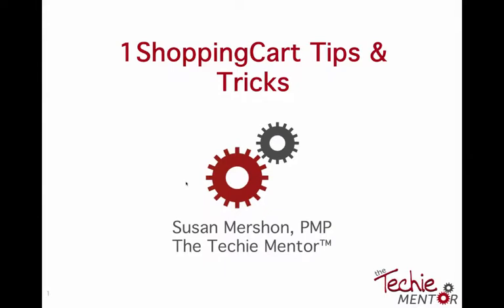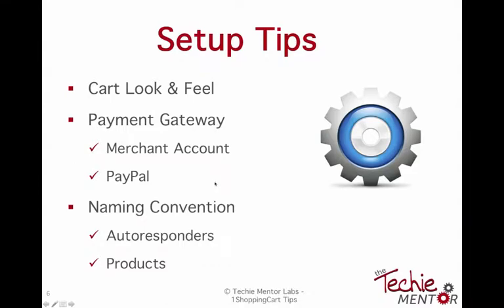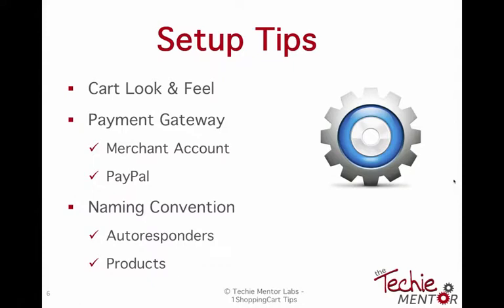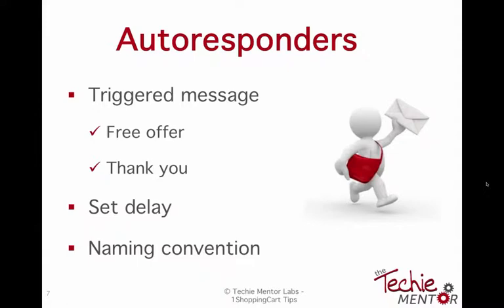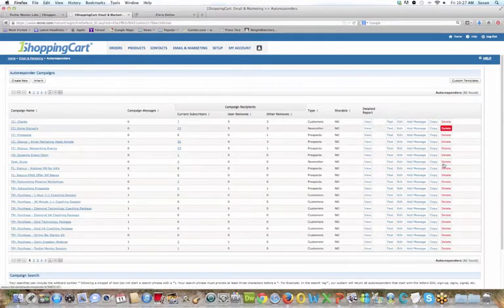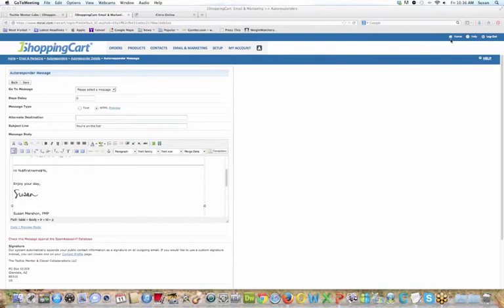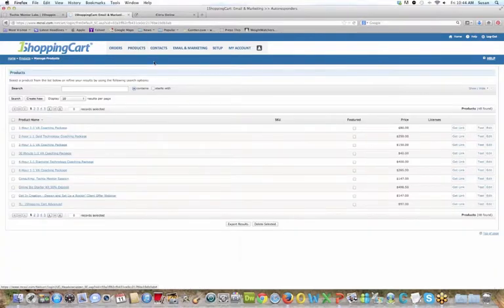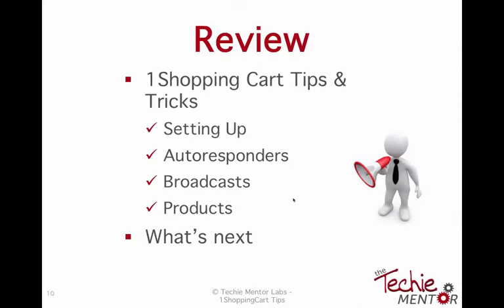VA Training: 1Shopping Tips & Tricks Webinar by The Techie Mentor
Where can I learn 1ShoppingCart?  Learn Tips & Tricks on using 1ShoppingCart as an Email Marketing & ECommerce Tool for your business in this FREE training webinar by The Techie Mentor.